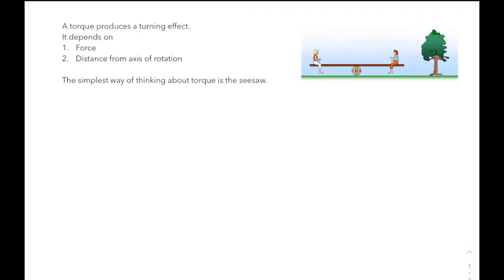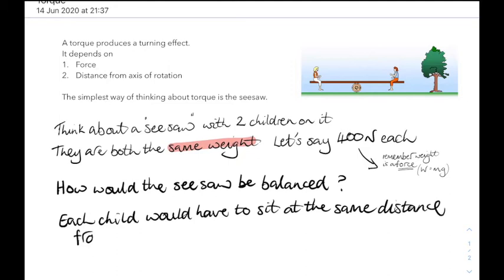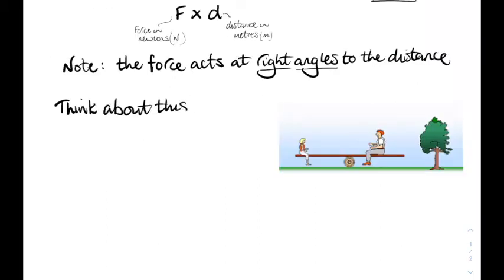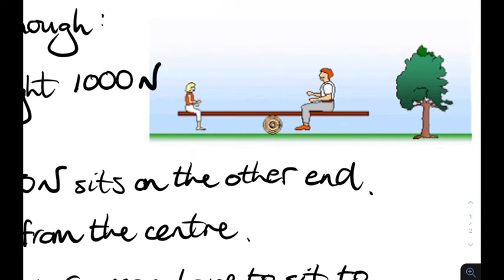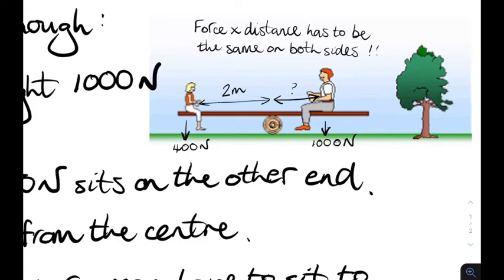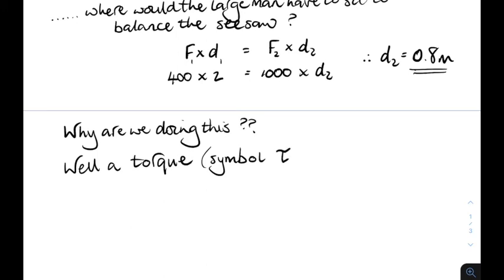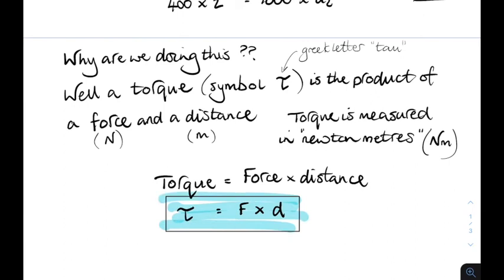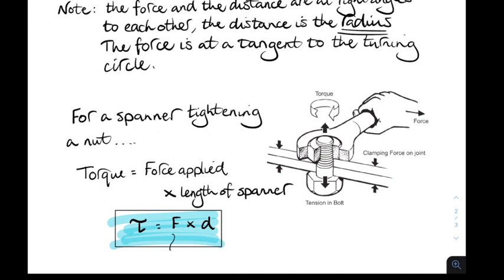AH Physics: Torque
Intro to torques using the idea of a see-saw. Balancing (force x distance) on each side. Balanced torques.